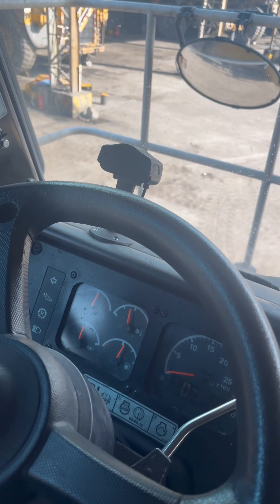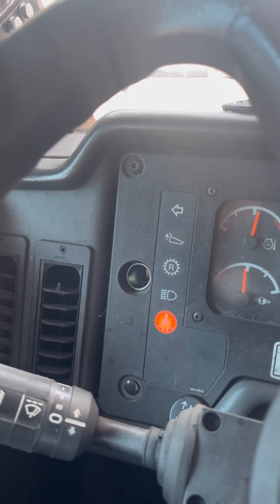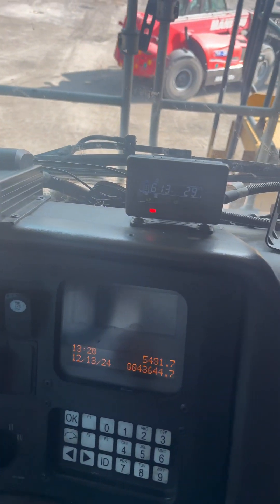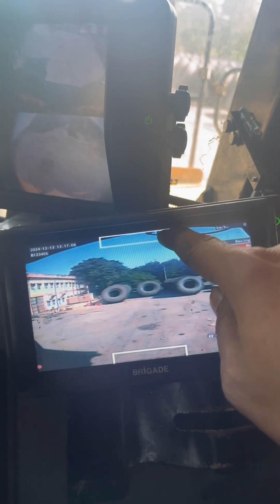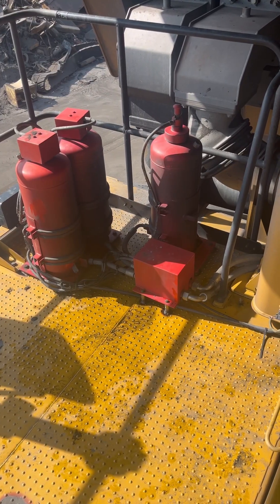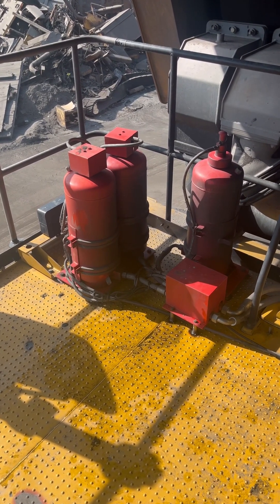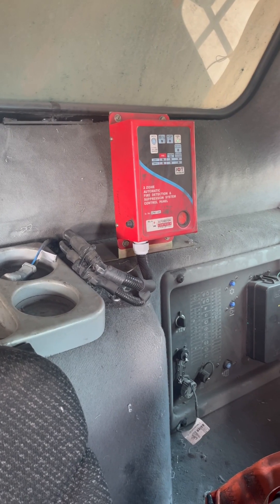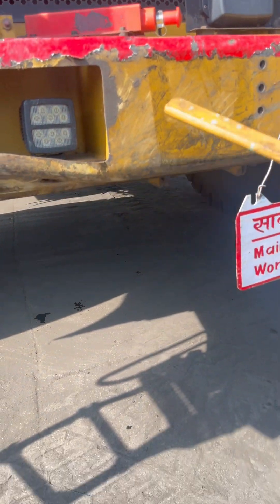Indian Mining …Safety features continued to Operator cab # Monitoring Dashboard# LMT # CAT789D # 190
# LMT# Safety Features#
#360 Degree Camera#
# Zero Blind spot#
Proximity Device #
# Tire Pressure Monitoring System#
# Rear  Alarm  n light#